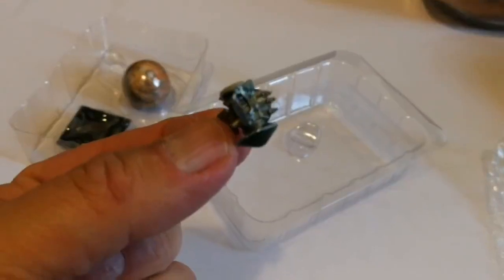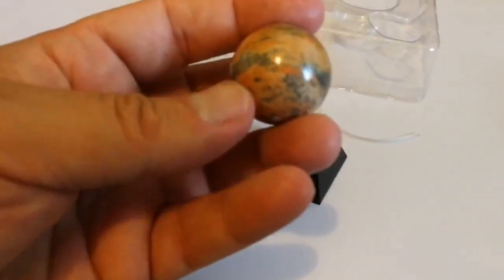Why I Use This Mars Globe When Observing/1971 Mars 3 Soviet Orbiter, 1:250 Scale /Telescope